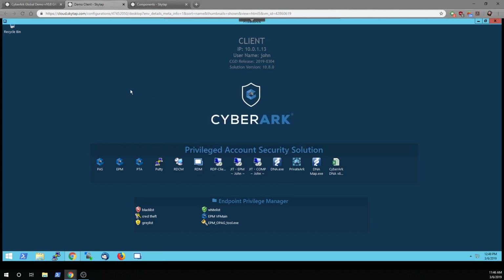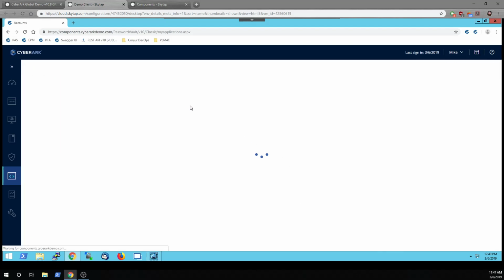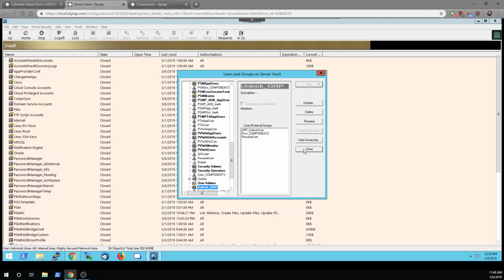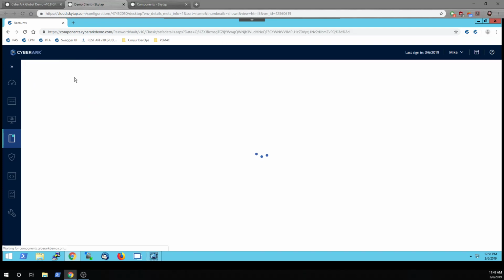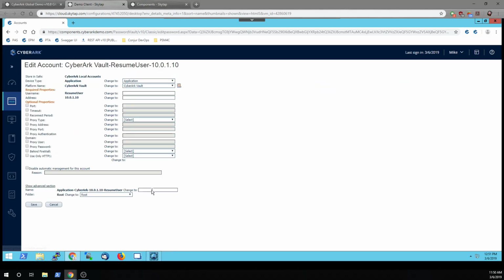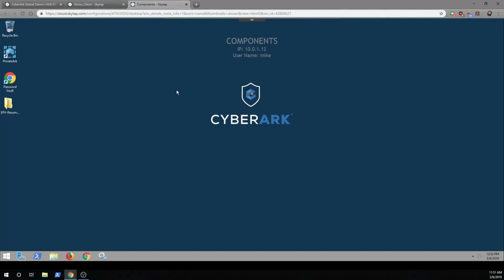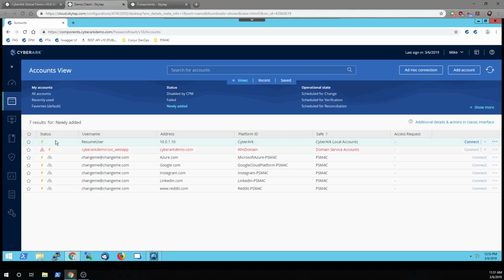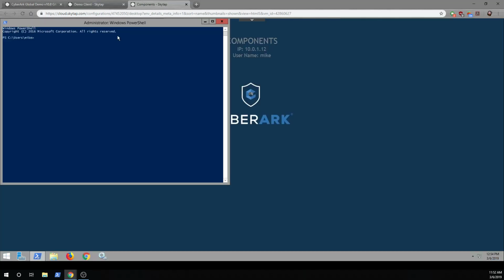CyberArk EPV-Resume-User Script Setup / Demo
In this video I talk about the EPV-Resume-User script and how to get it setup and running.